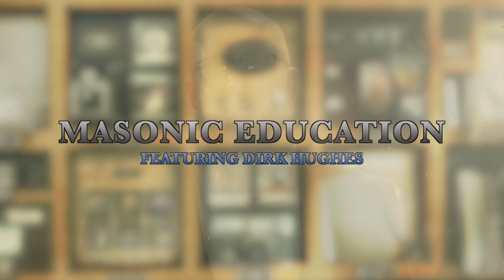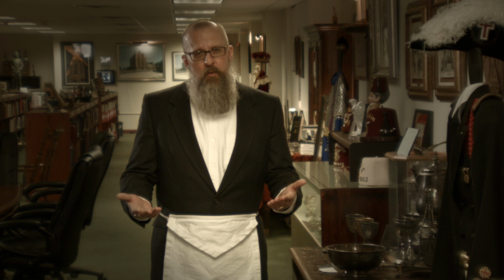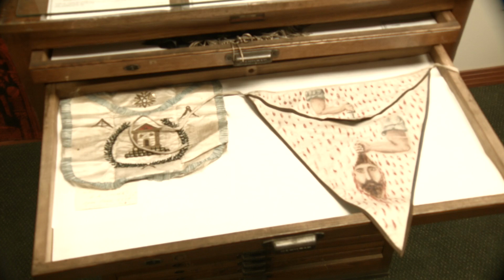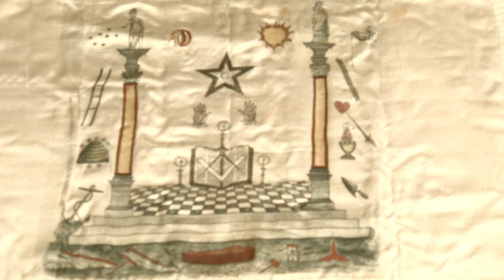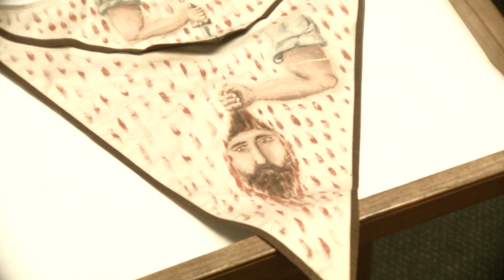Masonic Education #1 Aprons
Basic introduction to why masons wear aprons and the symbolism behind them.